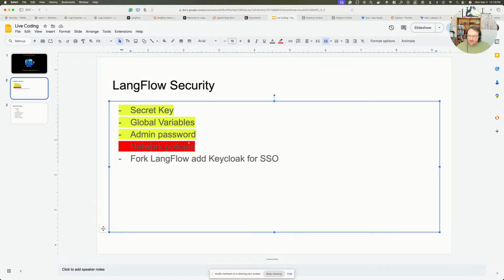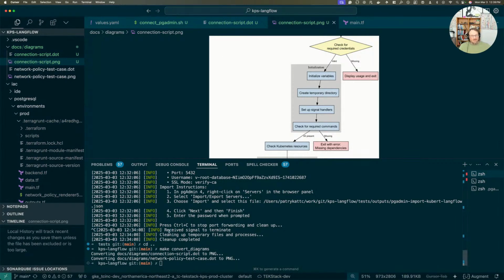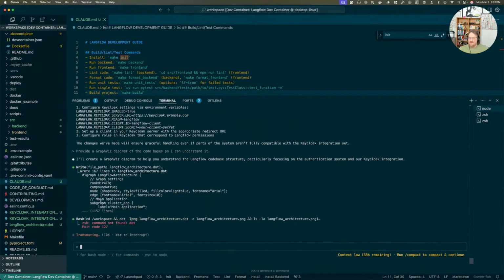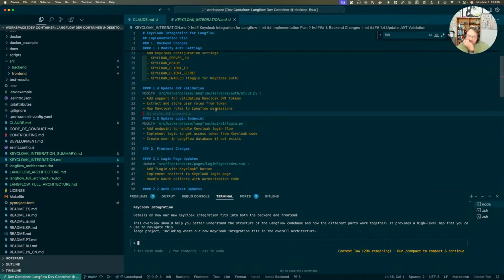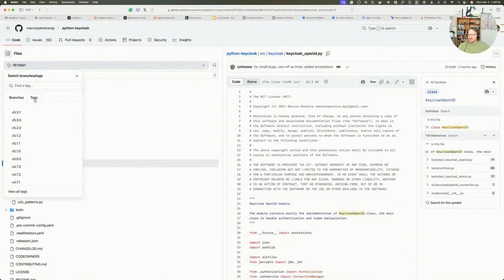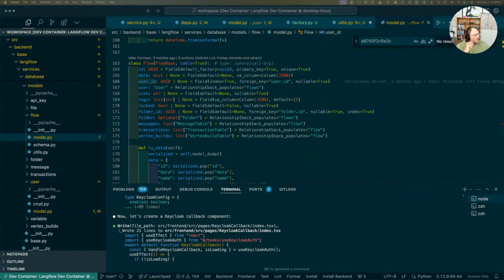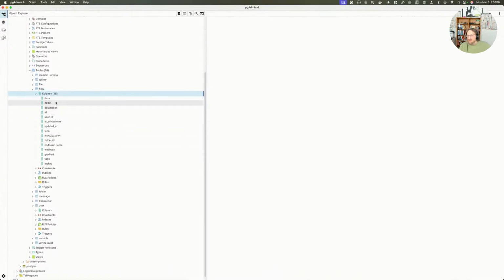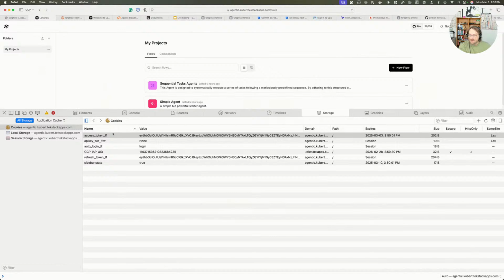Kubernetes: Forking Langflow with Claude 3.7 Sonnet, Cloud Code Support & Adding SSO | Ep. 07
In this episode, we’re forking Langflow and using Claude 3.7 Sonnet & Cloud Code Support to handle the heavy lifting in development. We are adding Single Sign-On (SSO) to enhance authentication and security. Watch how AI-assisted coding accelerates our workflow as we build Agentic Workflows in Kubert’s low-code AI automation for Kubernetes. 🚀